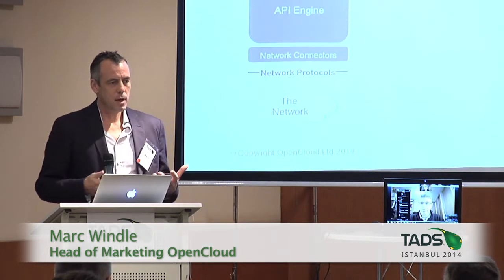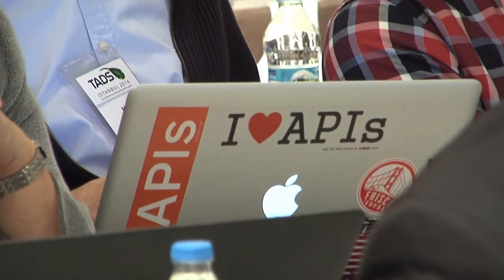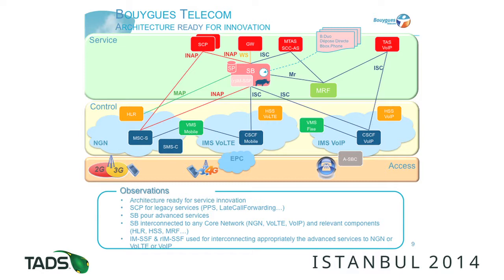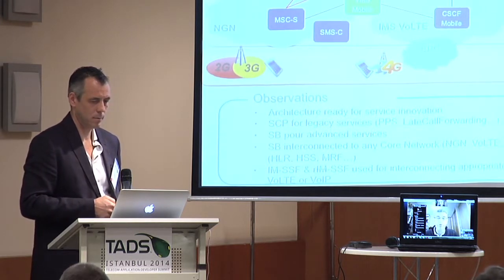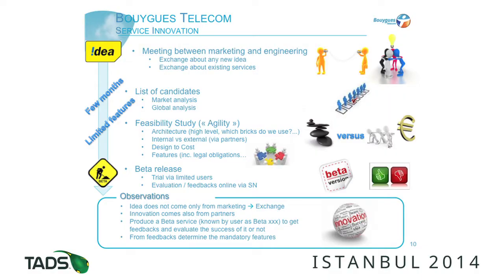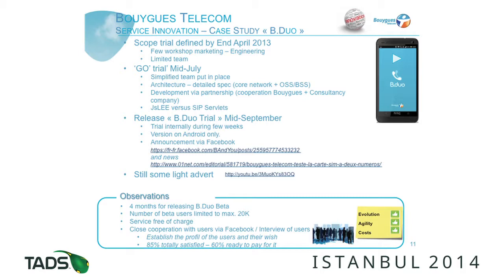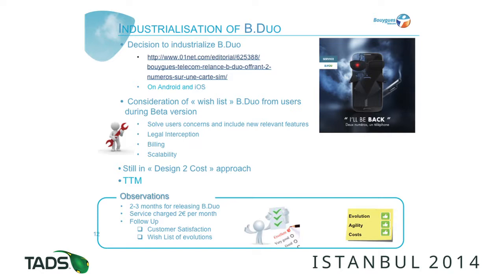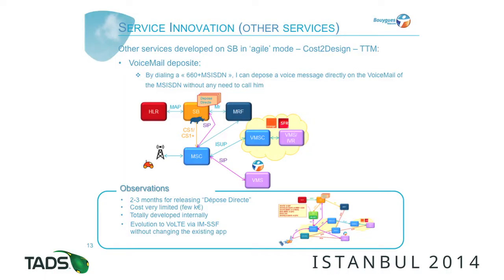TADSummit 2014 - Mark Windle & Patrice Crutel (OpenCloud & Bouygues Telecom)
Mark Windle (Head of Marketing OpenCloud) and Patrice Crutel (Senior Architecht, Core Network & Services Bouygues Telecom): "Innovation in the Network: Adding value to voice" - TADSummit Istanbul 2014 @ Point Hotel Taksim

Synopsis: More than 60 network operators benefit from open application development on OpenCloud Rhino, with innovation for end-user (consumer and enterprise) services and in-network solutions to facilitate evolution in SS7 and IMS networks.